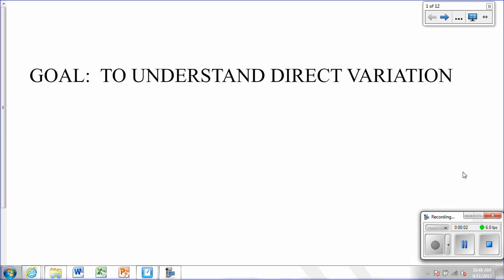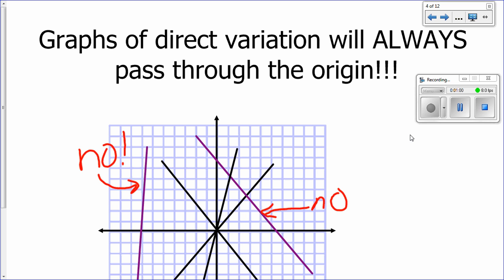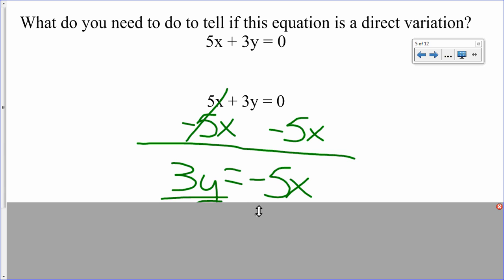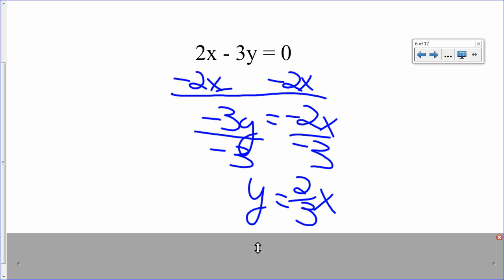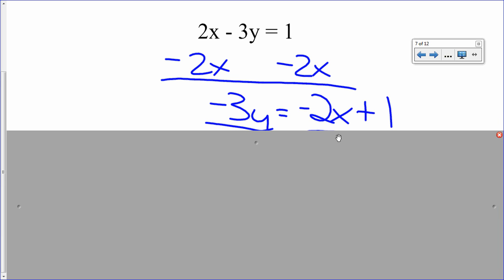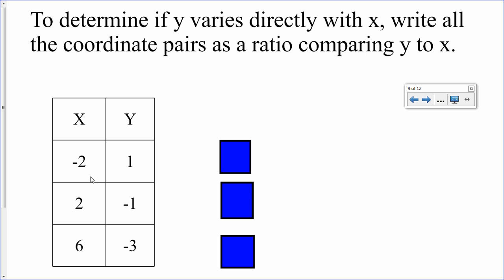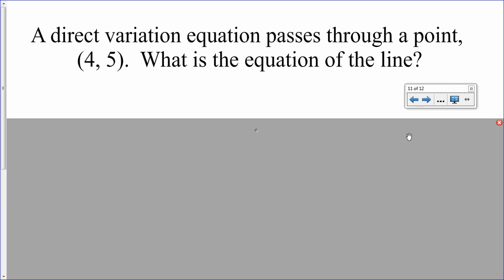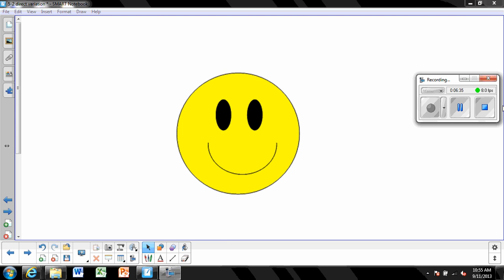5 2 direct variation